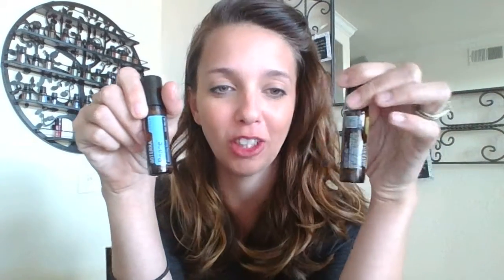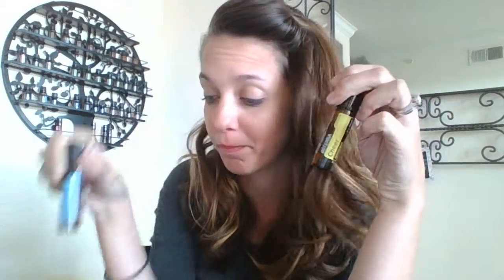doTERRA Emotional Touch Kit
A quick introduction to the six oils in doTERRA's emotional aromatherapy touch kit. (Cheer, Peace, Motivate, Forgive, Console and Passion).